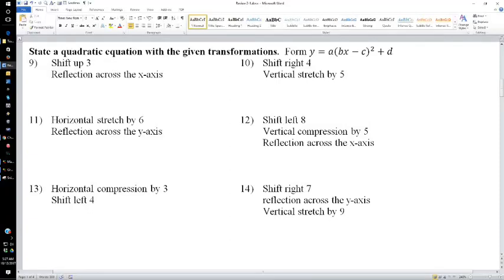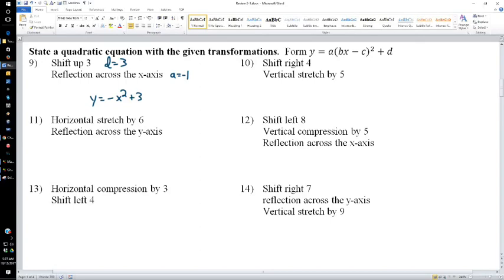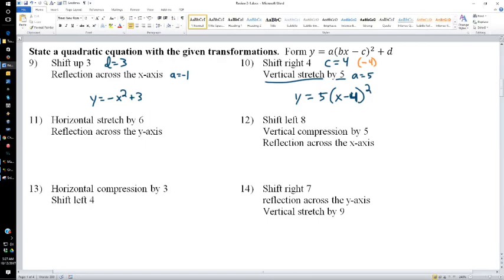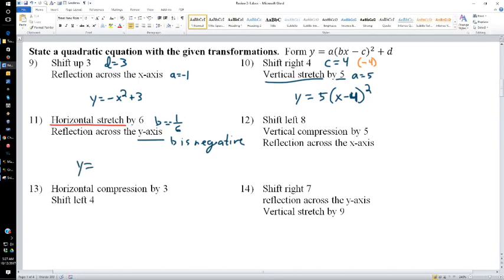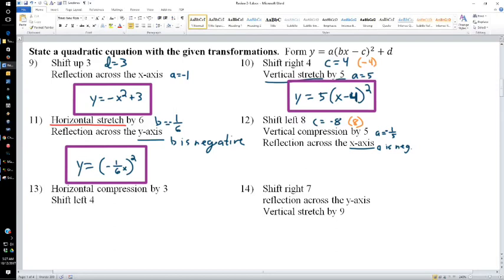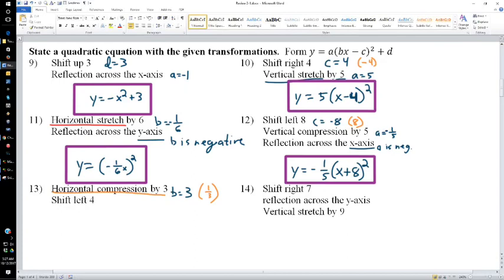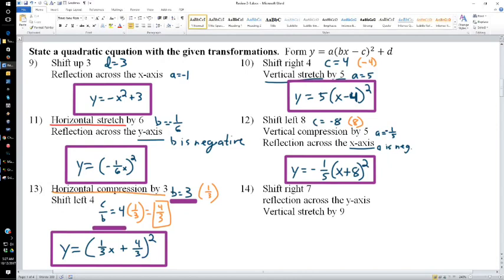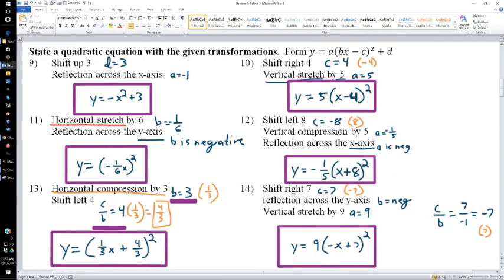Algebraic Reasoning Review 2.1&2.2 #9-14